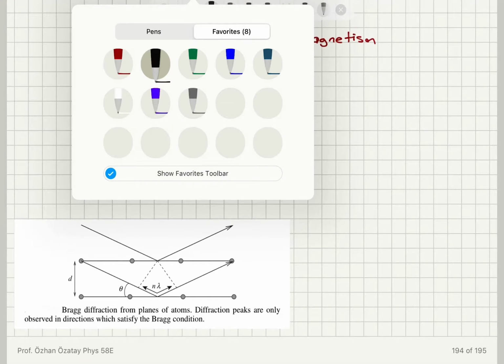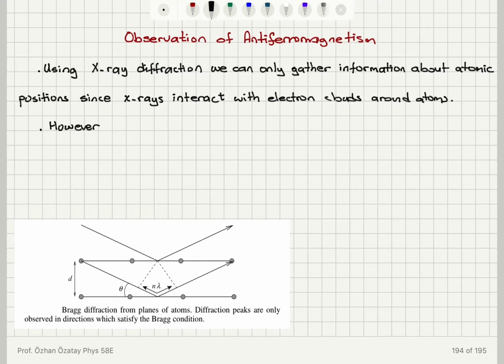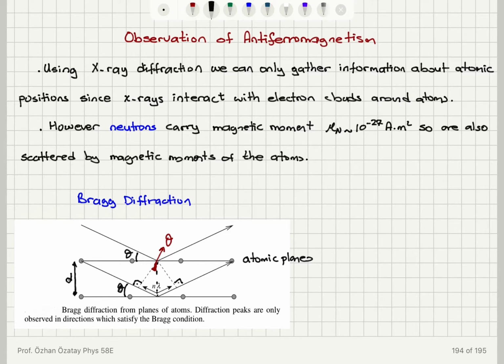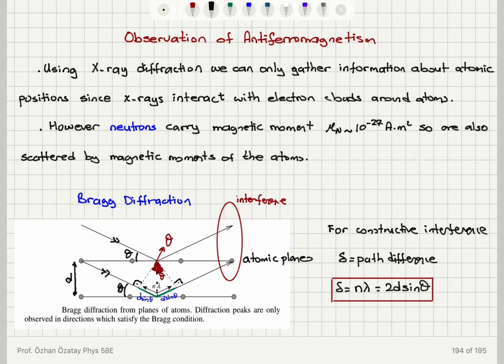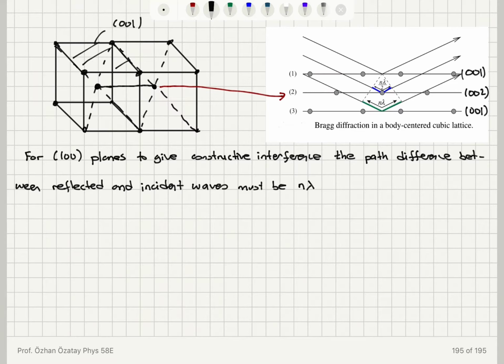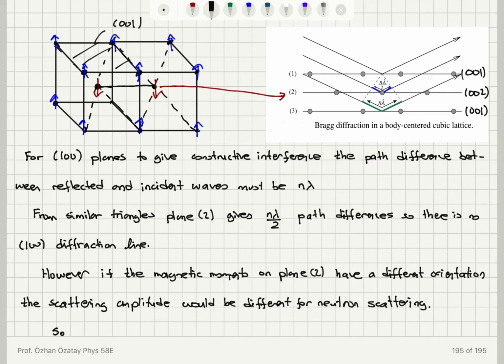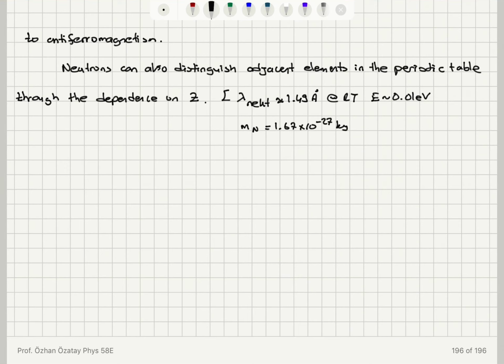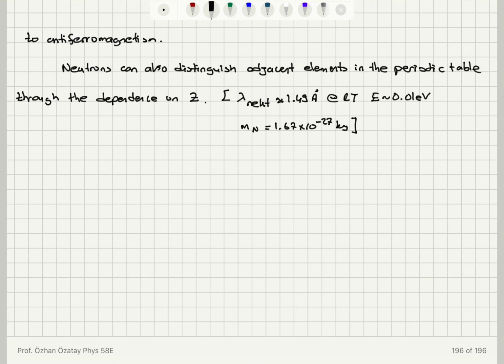Week 10-2 Observation of Antiferromagnetism